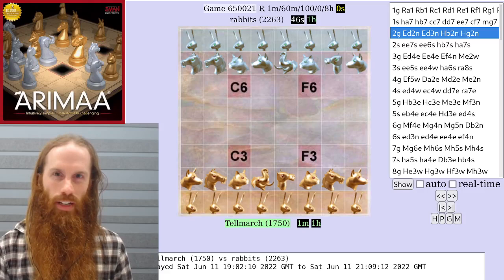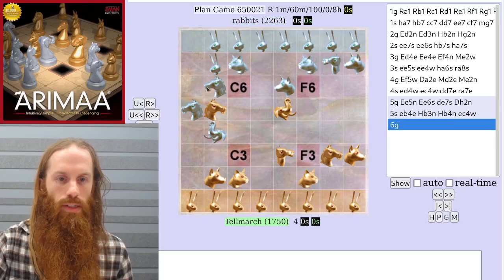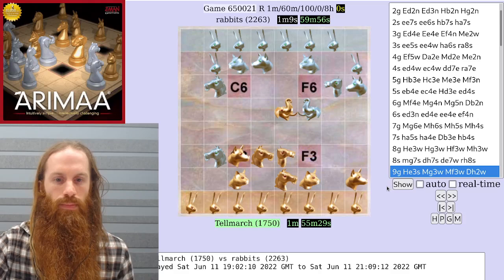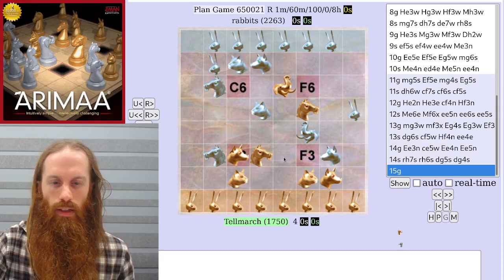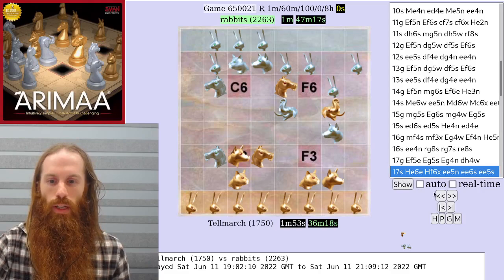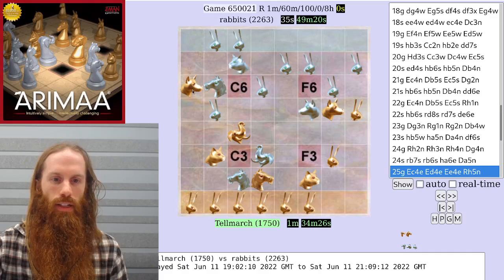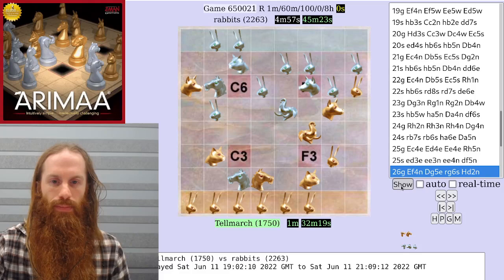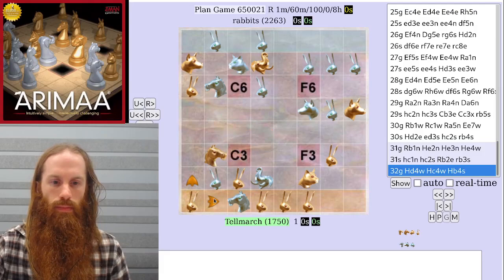2022 Arimaa World Championship: Tellmarch vs Rabbits (round 1)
This video reviews a game from the first round of the 2022 Arimaa World Championship.  Game id: 650021